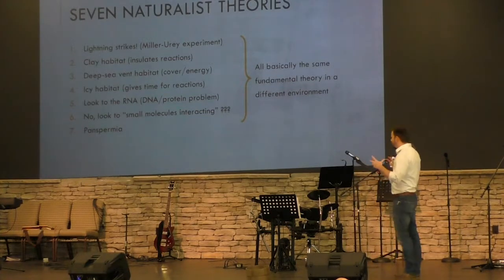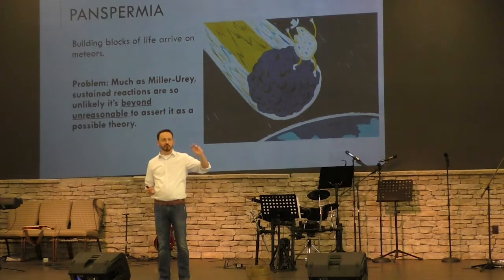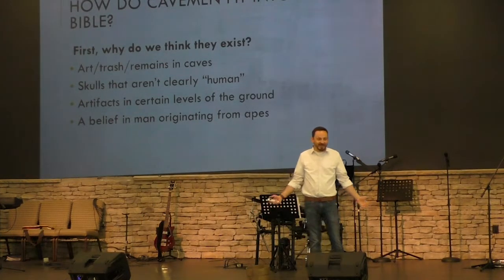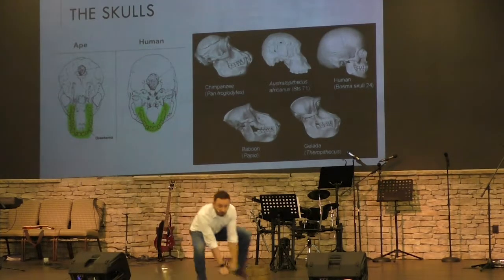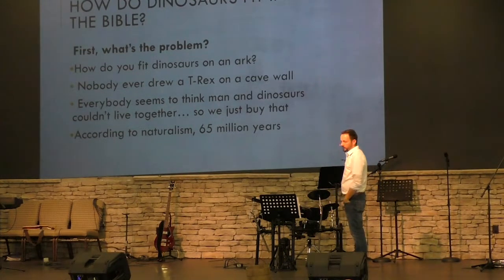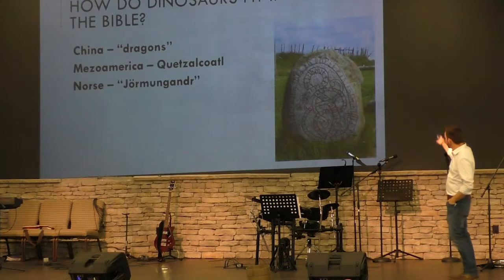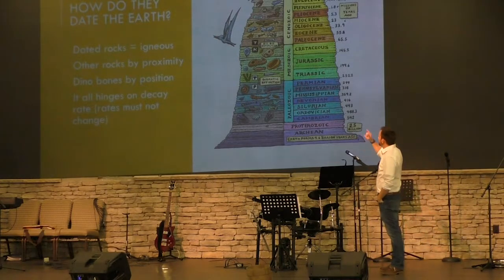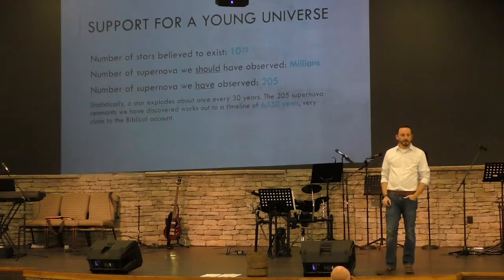Apologetics Part 4 - The Origin of Life and How Cavemen and Dinosaurs Fit into the Bible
In this final part of the Apologetics series, brother Matt discusses how life originated on earth and then tackles some interesting issues such as how cavemen and dinosaurs fit into the creation account given by the Bible.